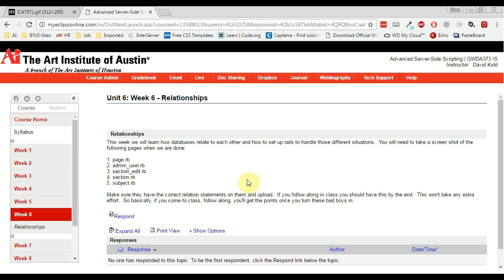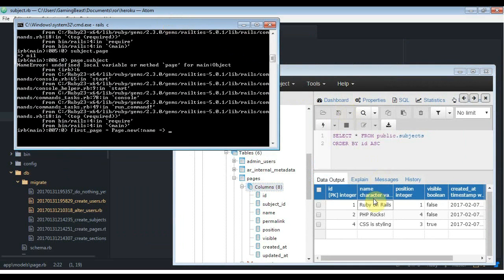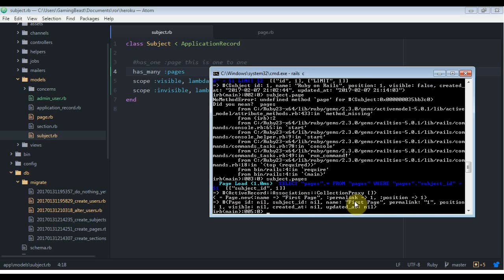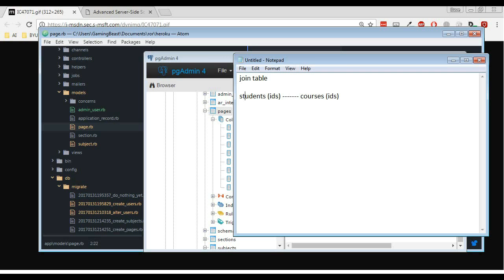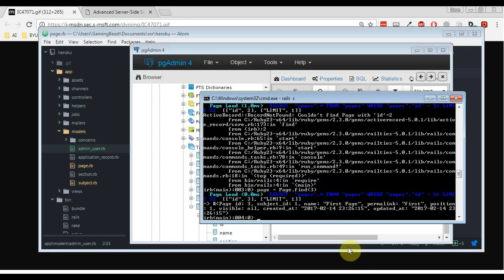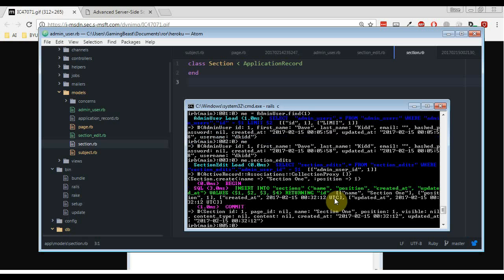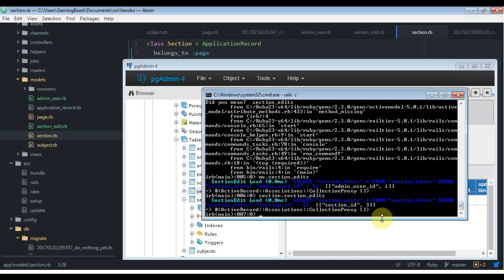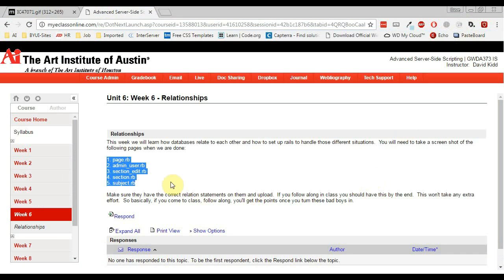Week 6 - Database Realtionship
This video goes over one to one, one to many, and many to many relationships and how to handle them in Rails.